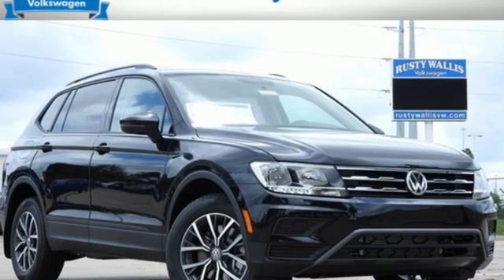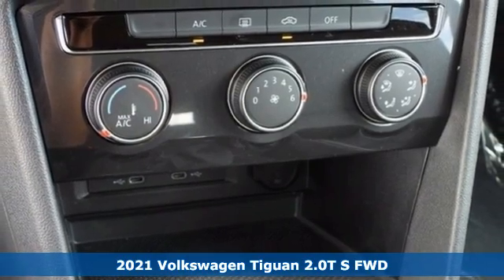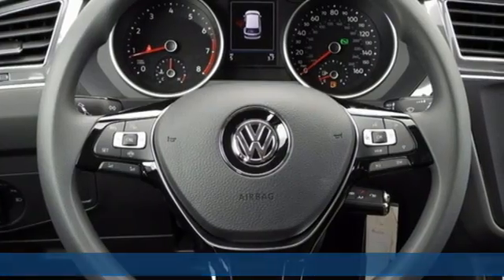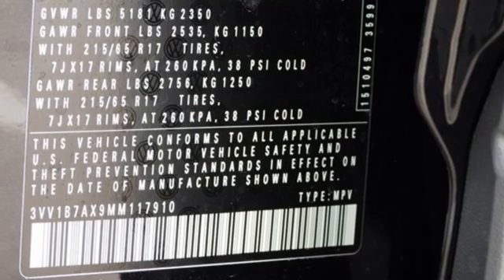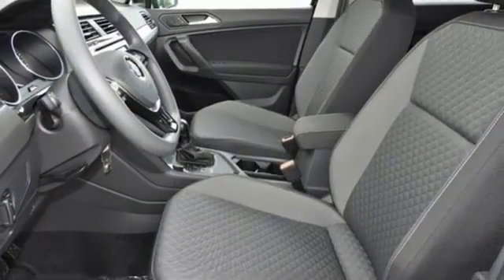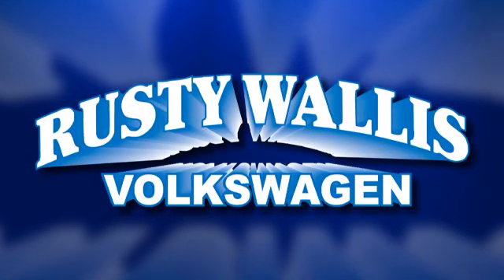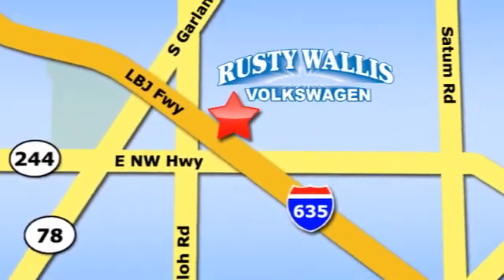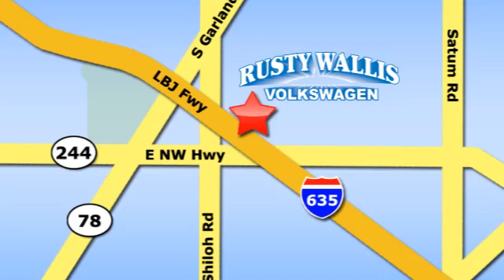New 2021 Volkswagen Tiguan Dallas TX Garland, TX V210413 - SOLD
Year: 2021
Make: Volkswagen
Model: Tiguan
Trim: 2.0T S
Engine: 2.0L TSI DOHC
Transmission: 8-Speed Automatic with Tiptronic
Color: Black
Stock #: V210413
VIN: 3VV1B7AX9MM117910

Address:
12635 Lyndon B Johnson Freeway